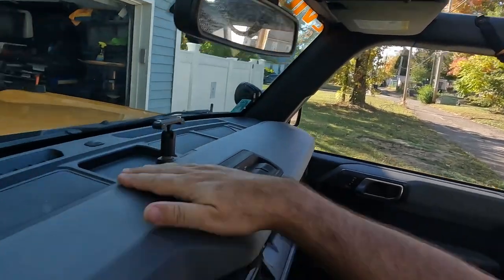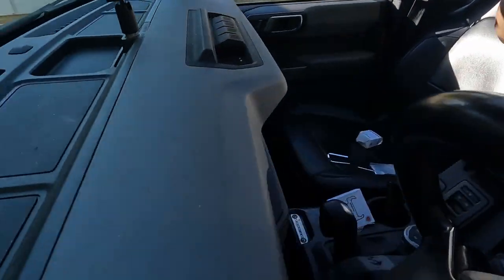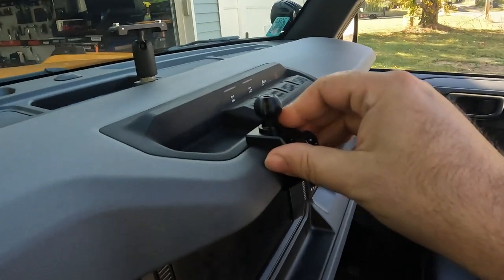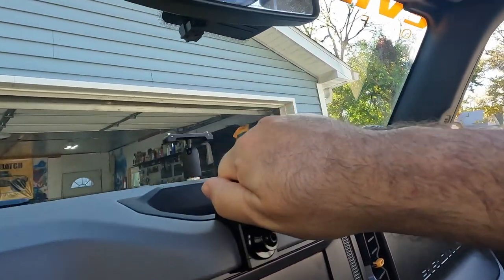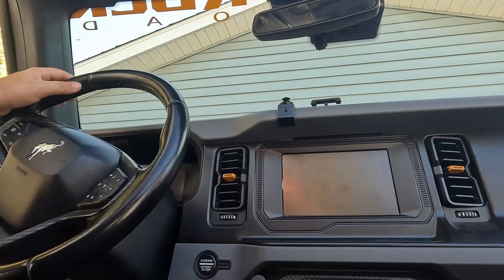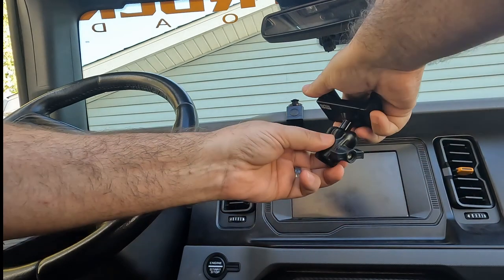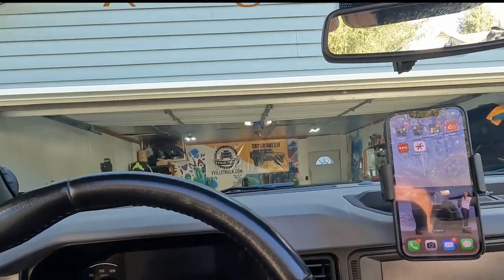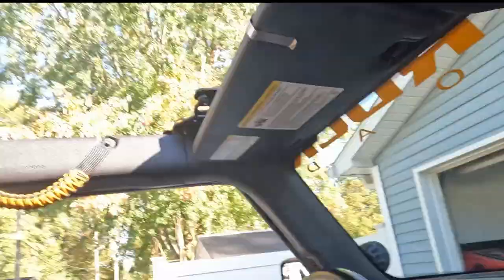Tackform Bronco Phone Mount Review | Best Phone Holder for Your 6g Bronco?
In this video, we review the Tackform Bronco Phone Mount, which is the best phone holder for your car. If you're looking for a reliable and sturdy phone mount, the Bronco from Tackform is the perfect choice.

Whether you're navigating, taking hands-free calls, or simply want your phone within reach while driving, the Tackform Bronco Phone Mount has got you covered. Watch this review to see why this phone mount stands out from the rest!

Amazon Shop for Bronco Parts and Tools